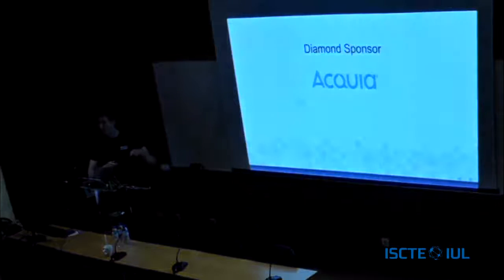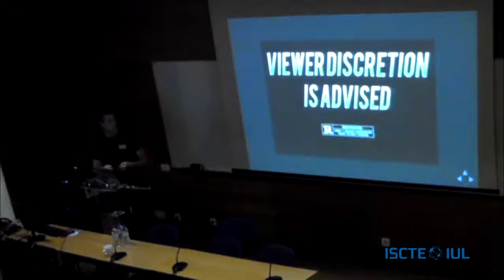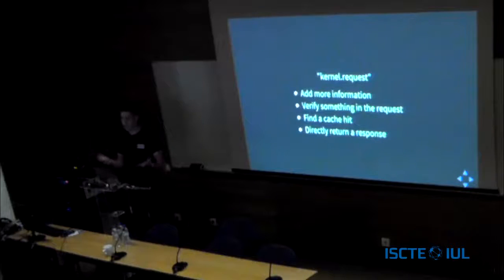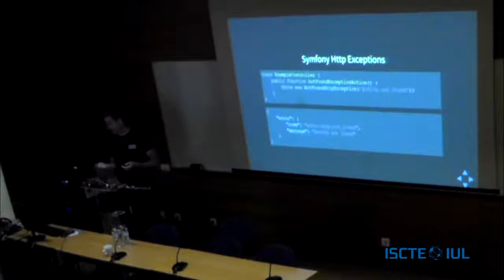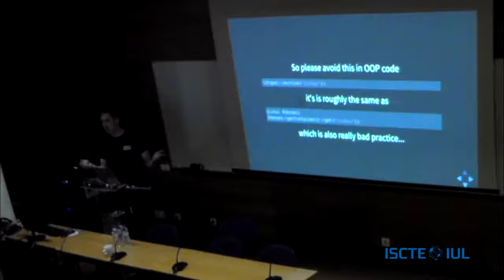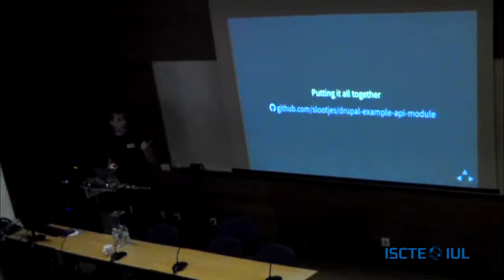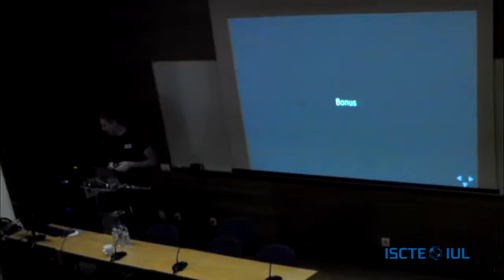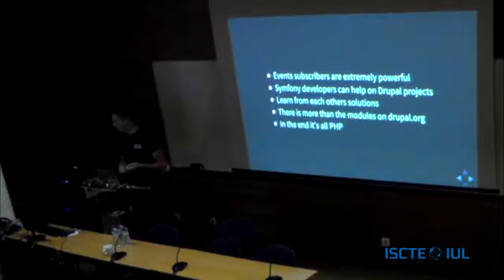Drupal dev days Lisbon 2018 3rd Tuesday - Symfony Framework Style API Building In Drupal part 2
Symfony Framework style API building in Drupal (part 2)

Description:

Want to see new ways to take full advantage of Drupal using Symfony Components? This is for you! As a non-Drupal developer who works with Symfony Framework for years I'm trying to bring communities together by showing Drupal developers the power of the Symfony components available in Drupal and to show Symfony Framework developers that Drupal can also do the things they are used to work with. This session is about a journey to a completely alternative way to create a Restful API without using any of the well known modules. Don't be afraid to let go of the drupalisms you know and love...
At the end of this session you will:
• know the different between Symfony Components and Symfony Framework
• know how Symfony components can improve your workflows
• and how this attract non-Drupal developers to help on Drupal projects
• learn how to create controllers as services and why this is useful
• learn how you can configure controllers with annotations
• have a basic understanding of Symfony Form
• learn about auto-wiring features available in Drupal 8.5
• be excited to try everything yourself!